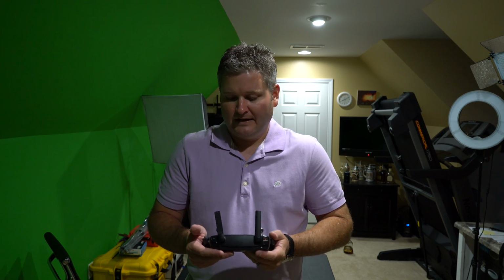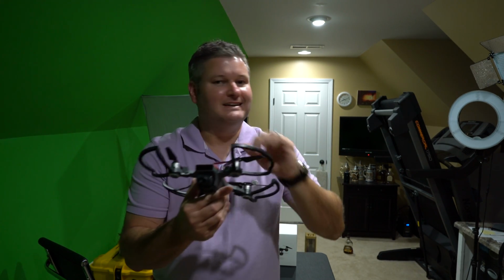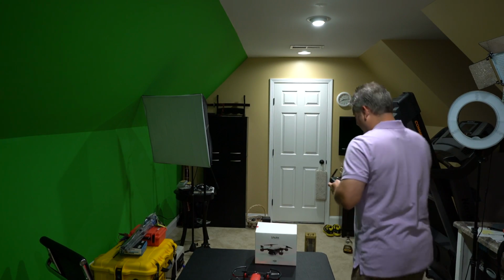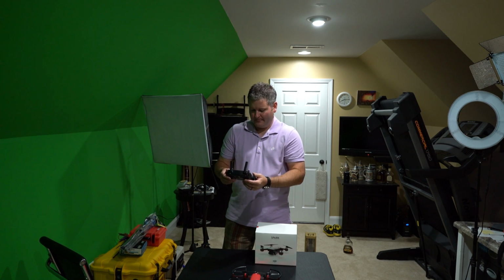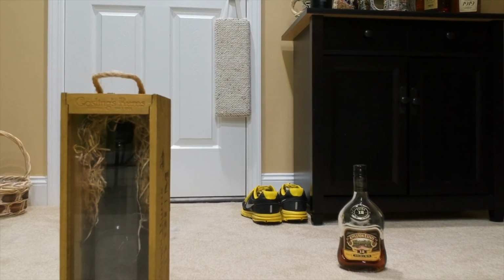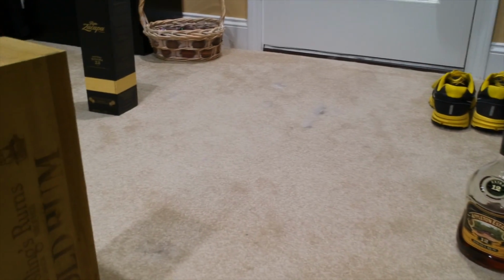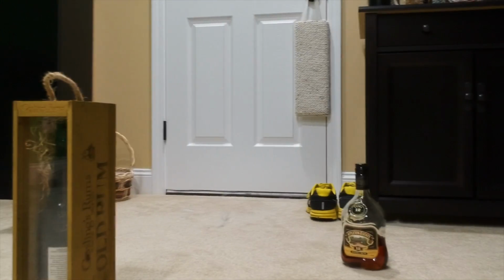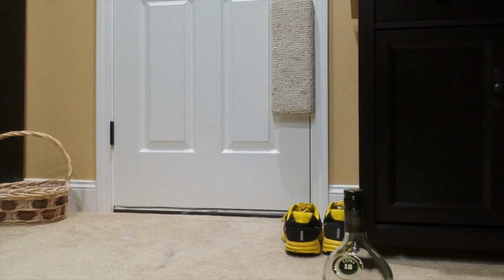DJI Spark First Flight INDOORS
The DJI Spark has arrived and it's awesome! It's the smallest DJI drone to date but possesses the excellent build quality and refinements that the larger drones do! There are advantages to smaller drones. Although the camera at this point in time isn't as good as the larger drones, the DJI Spark's camera is still excellent quality in my opinion.